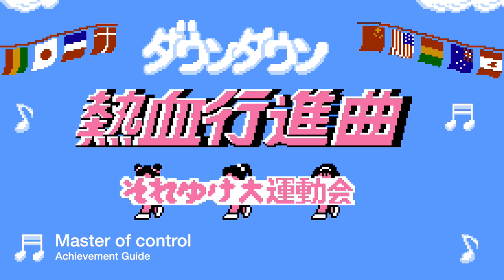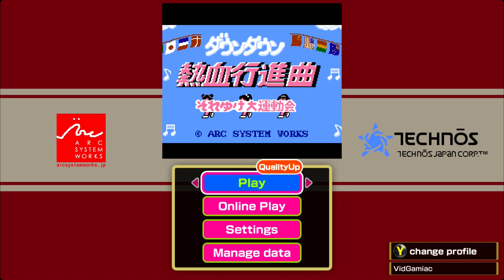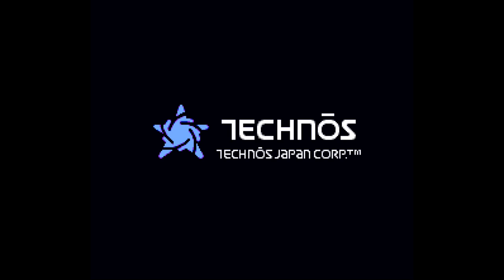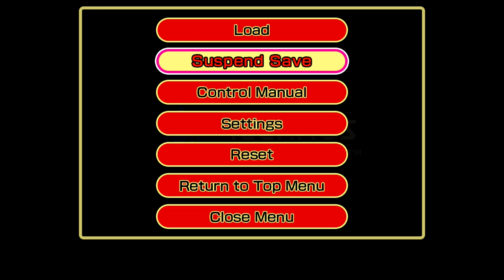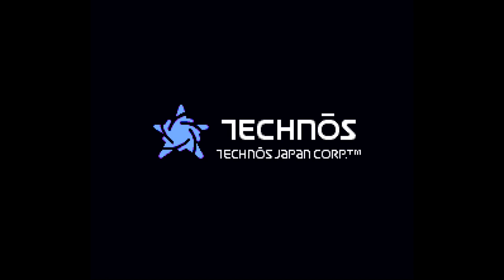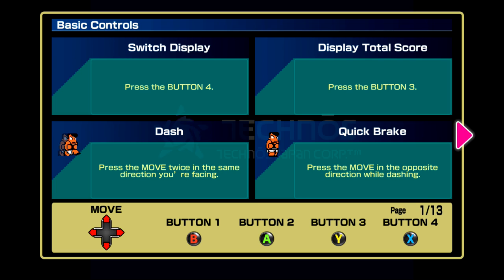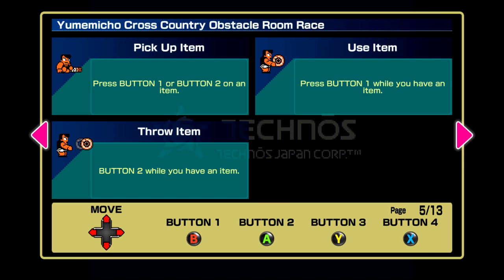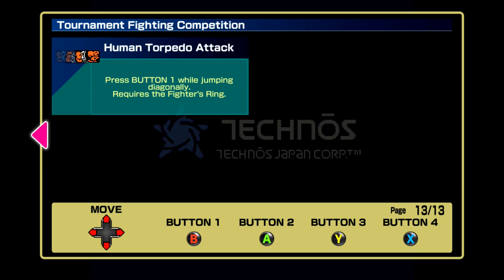Downtown Nekketsu March: Super-Awesome Field Day! - Master of control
Master of control - Open all control manuals.